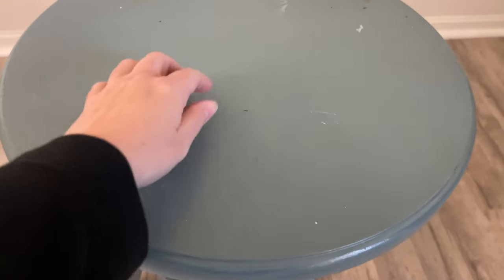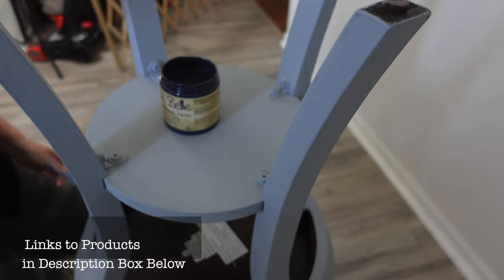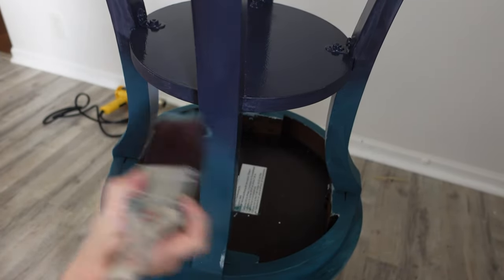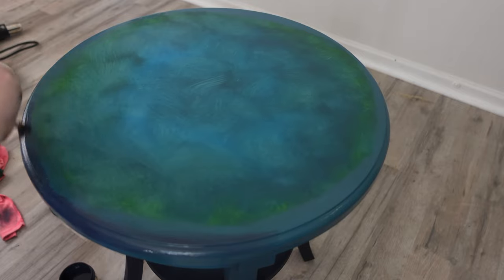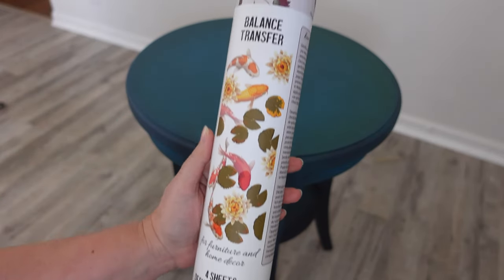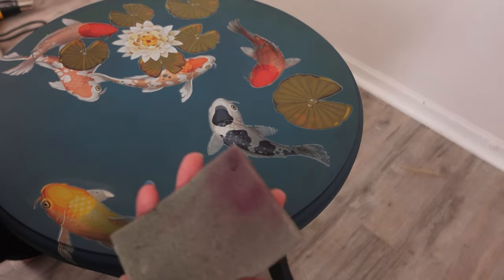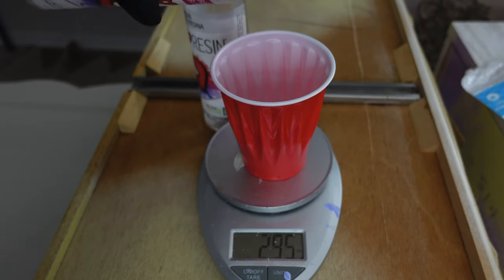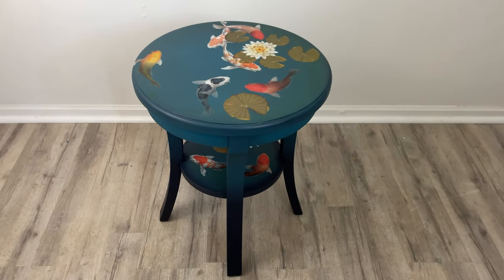Take a Boring accent table to the next level with CHALK MINERAL PAINT! Furniture Makeover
In today's furniture makeover video we are going to transform a small accent table. For this makeover I will be using Dixie Belle chalk mineral paint, furniture transfers and art resin.

*This video has been dubbed in Spanish and Portuguese!